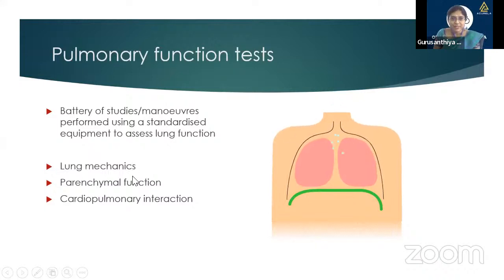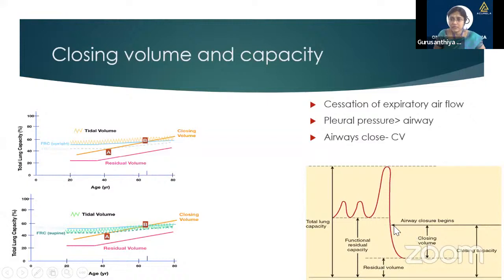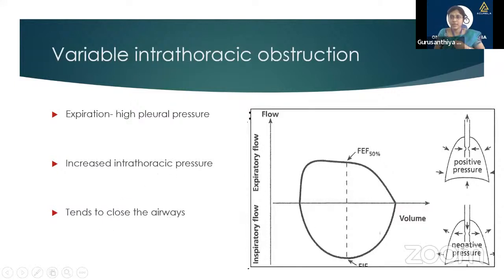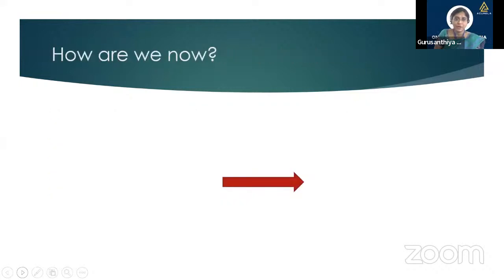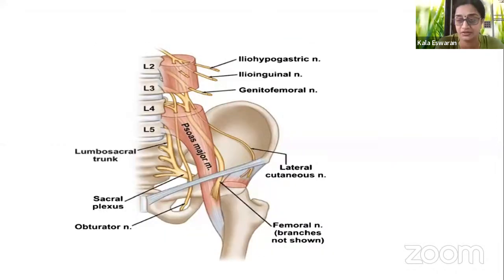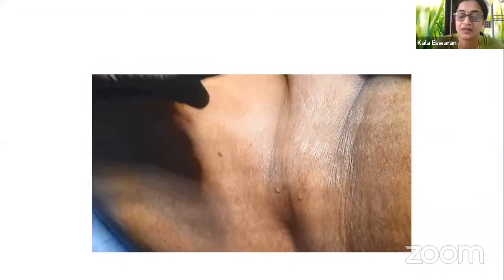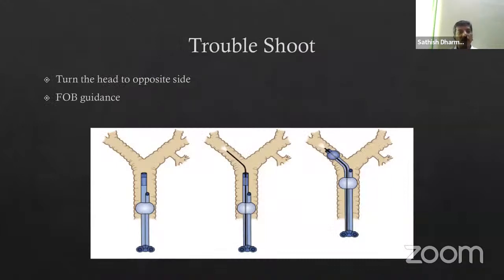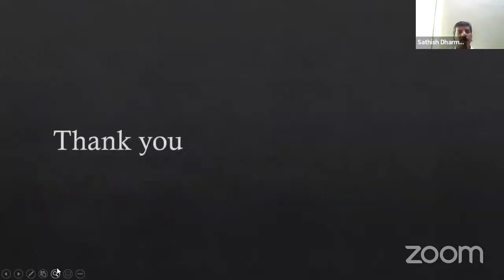Online Anaesthesia - PGs Teaching Program 23012022